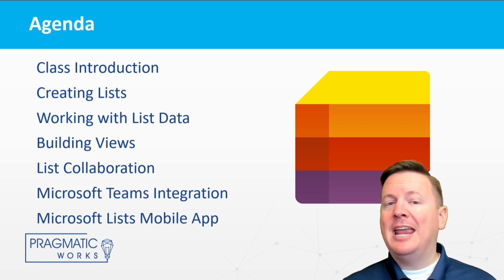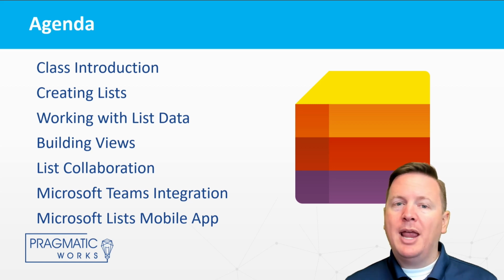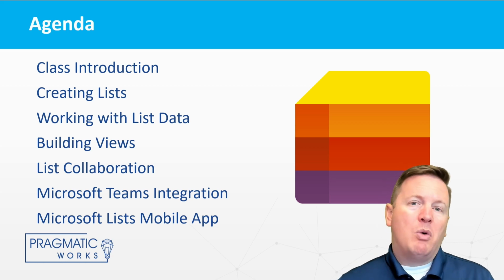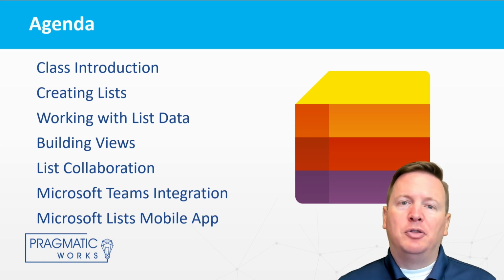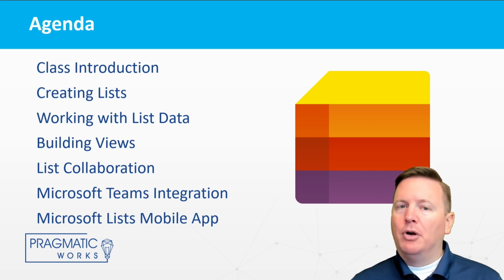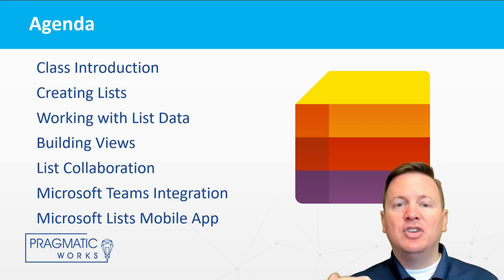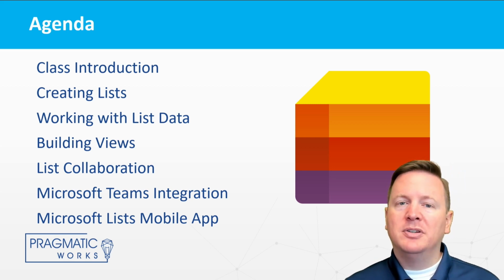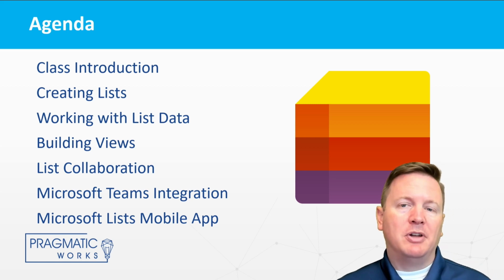Introduction to Microsoft Lists [Course Preview]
In this course you will learn how Microsoft Lists fits into the larger ecosystem of data collection tools Microsoft has developed overtime. In addition to understanding the "why" and "when" to use Microsoft Lists you'll also learn the "how". How do you create a list, load it with data and then change the various ways of viewing the data.

👍If you enjoy this video and are interested in formal training on Power Automate, Power BI, DAX, Power Apps, Azure, or other Microsoft products you can use my code "Devin30" at check out when purchasing our On-Demand Learning classes to get an extra 30% off